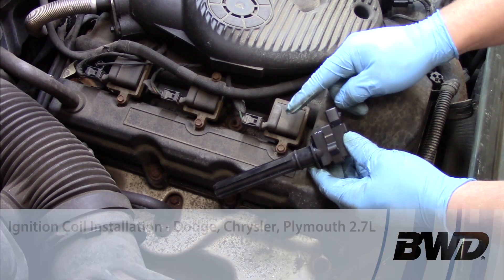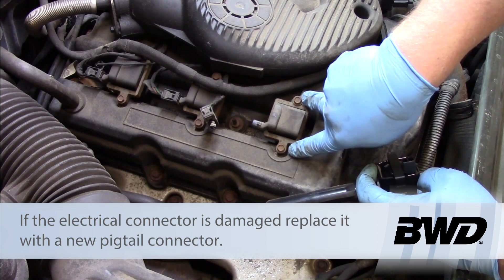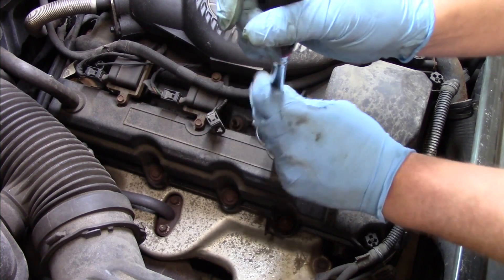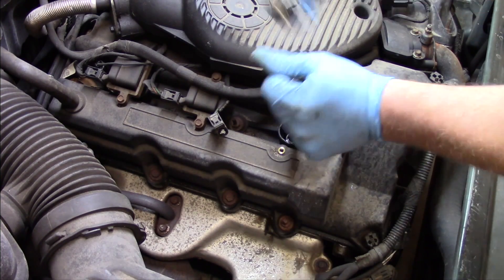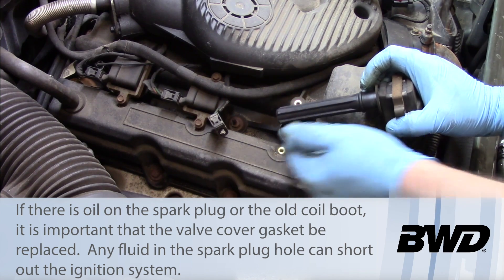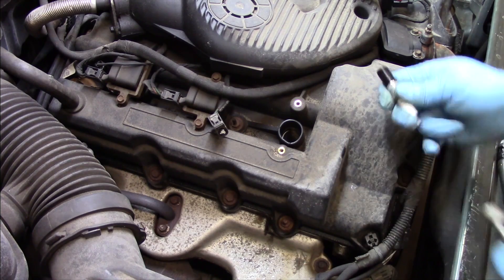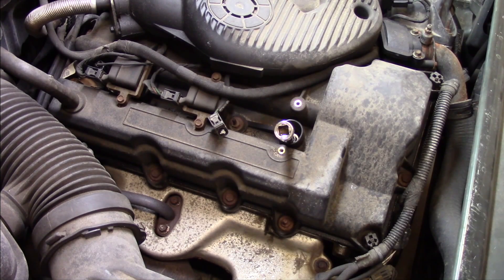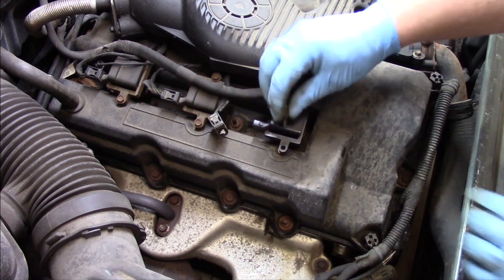Ignition Coil Installation - Dodge, Chrysler, Plymouth 2.7L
Installation Spotlight presents:
Successful Dodge, Chrysler, Plymouth 2.7L Ignition Coil Installation

Helpful tips to consider when installing an ignition coil on a Dodge, Chrysler, Plymouth 2.7L vehicle.

Level of difficulty: BEGINNER
Approximate installation time: 1/2 HOUR
Tools needed: 8mm socket, ratchet
Additional parts: Spark plug

Vehicle used: 2001 Dodge Intrepid